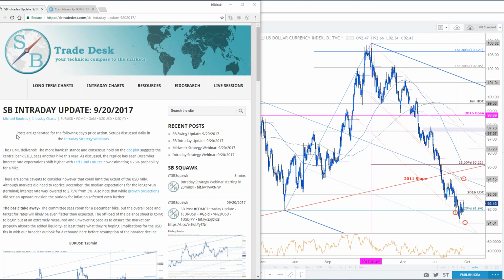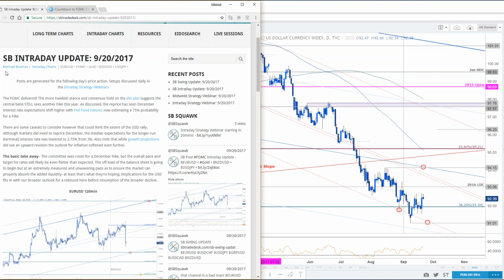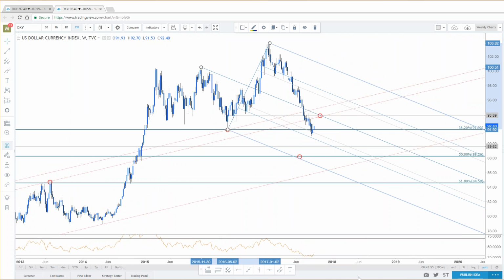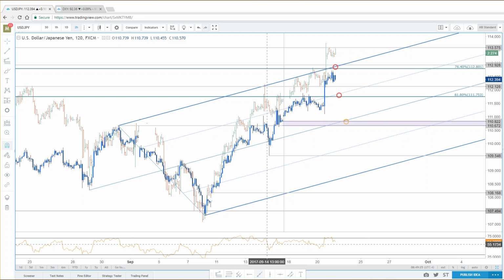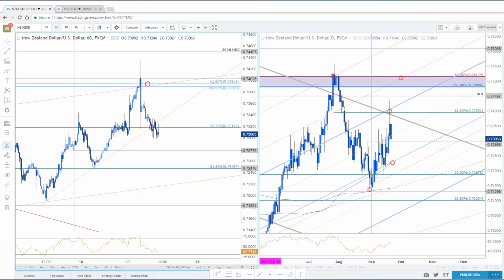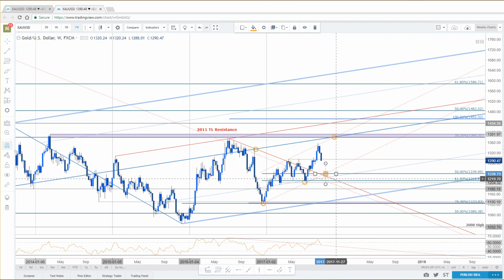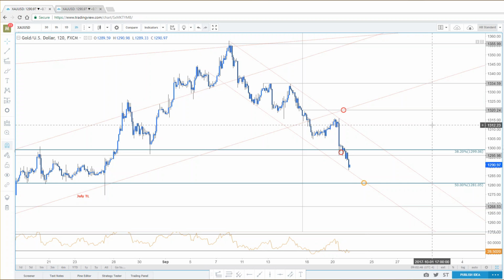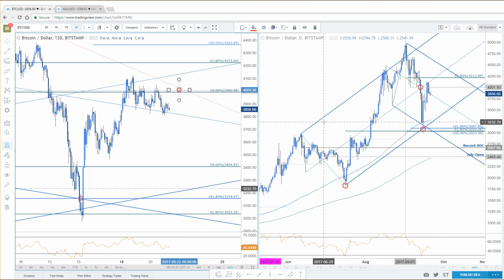Intraday Strategy Webinar: 9/21/2017